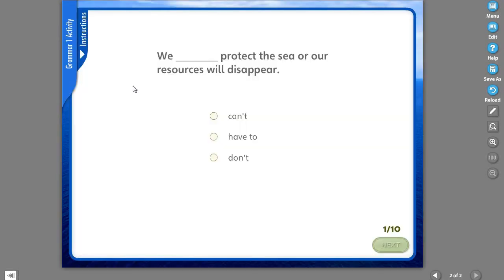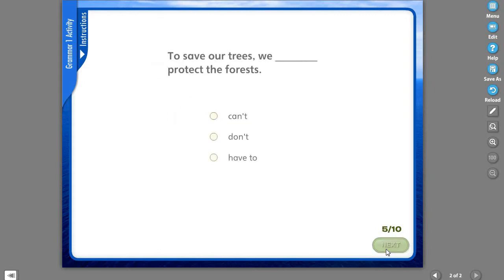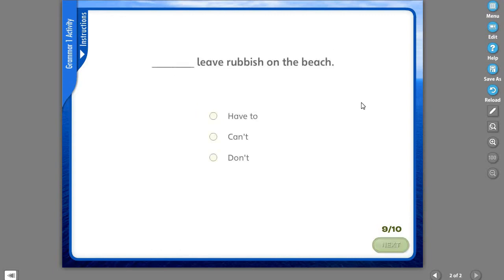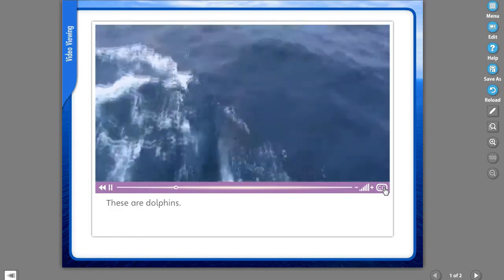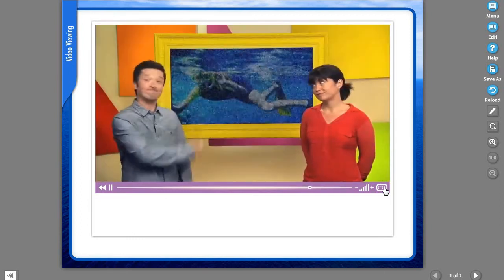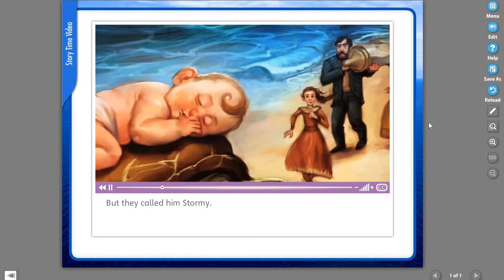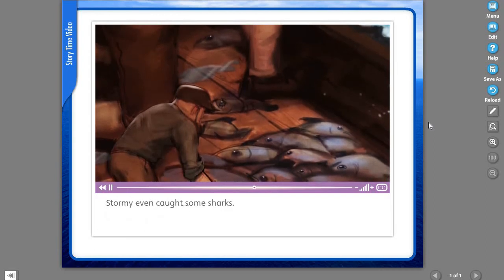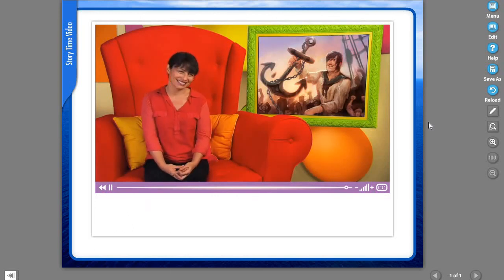17 nisan 5 Sınıflar İngilizce Reading Writing Dersi birinci video